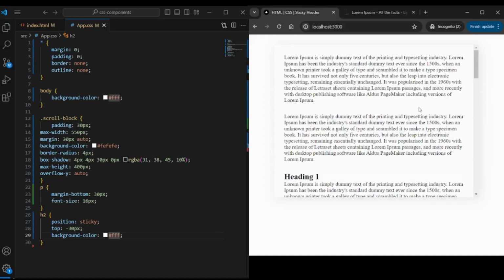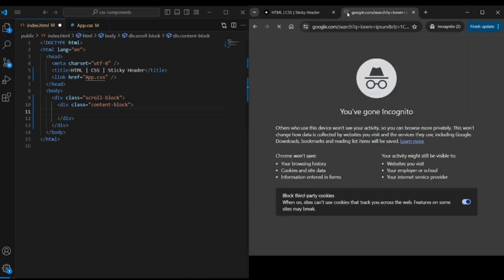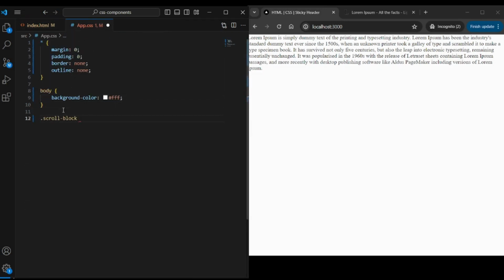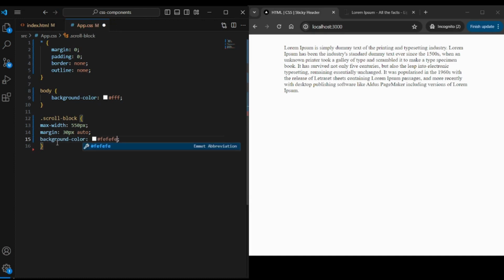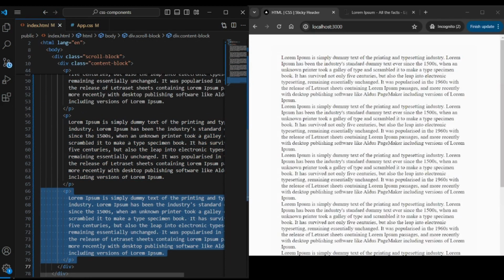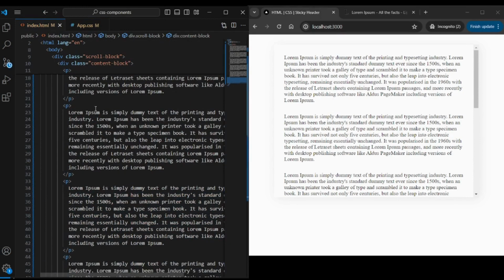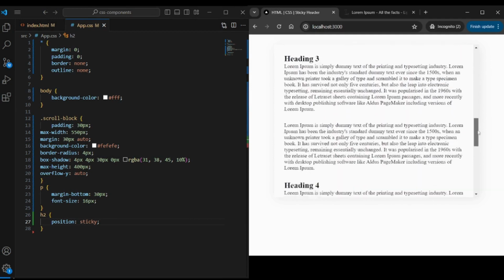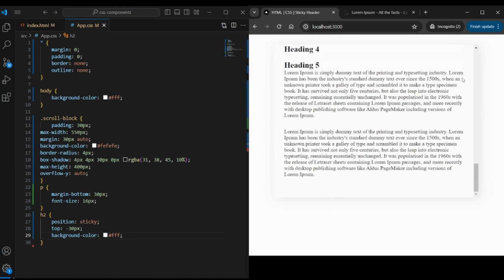Learn Sticky Header using HTML & CSS | Tutorial | Beginners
How to create sticky header using HTML & CSS.
css position
position sticky
box shadow